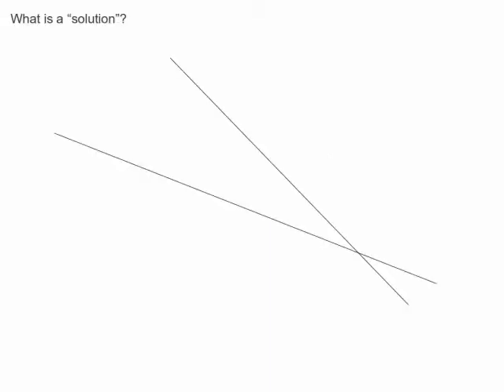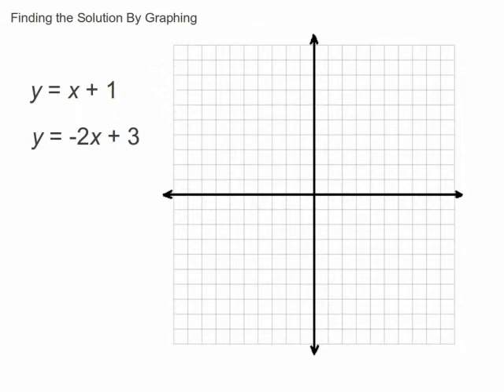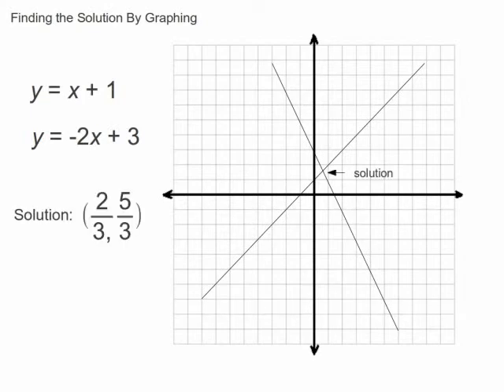Dead Bunny's Guide to Solving Systems of Linear Equations by Graphing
What is a system of linear equations? What do you mean when we say we're finding the solution of a system of linear equations? This video tackles those questions using the quickest method for solving a system of linear equations: graphing.